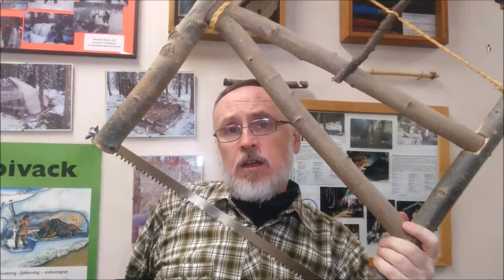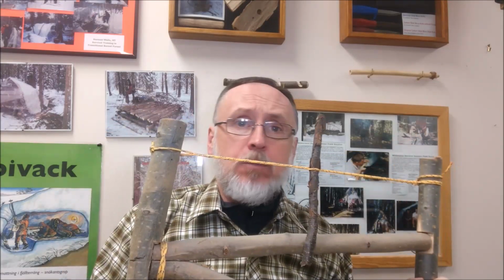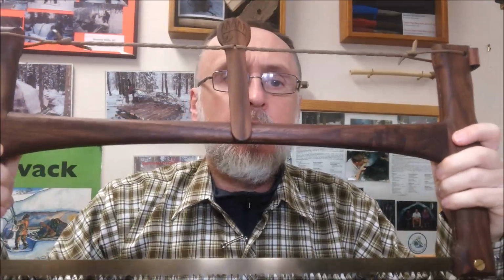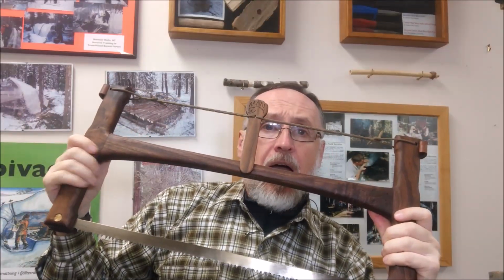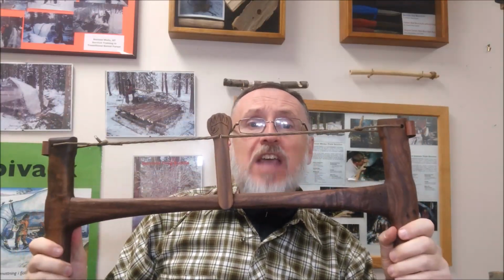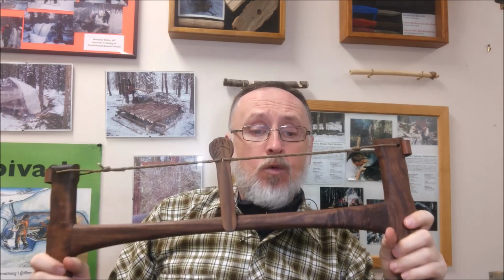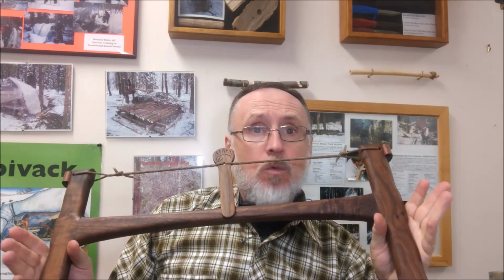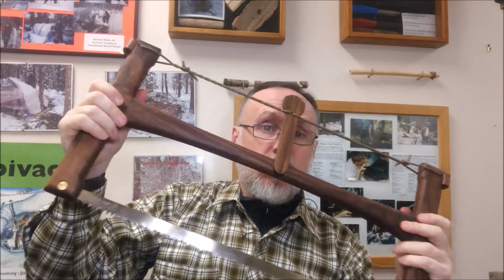The Original Bucksaw by Bear Essentials Gear Review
Bruce Zawalsky, Author of Canadian Wilderness Survival, reviews the Dark Walnut Original Bucksaw with its optional Olive Drab Saw N' Axe Sling. He shows off this amazingly well build hand-made Canadian Bucksaw. Bruce explains its features and talks about its excellent Swedish-made Bahco Dry Wood Blade. He also shows you how to assemble the saw quickly and easily. A Bucksaw is a bow saw and Critical Item #10 of Bruce's list of 15 Survival Items you need to carry. Interested in learning more about cold weather survival training If you like to watch more quality survival knowledge, please support this channel by Following us on YouTube and Watching and Liking our other survival videos.